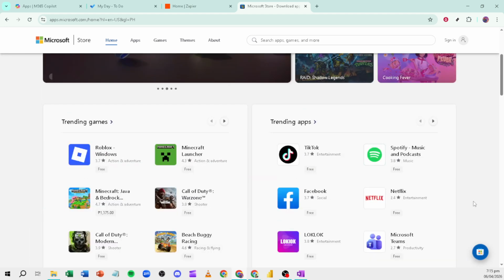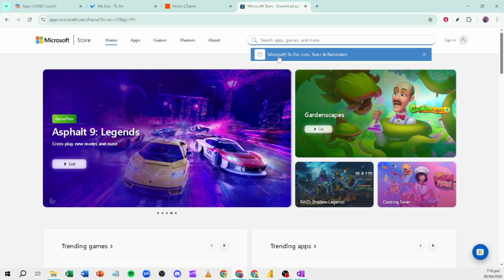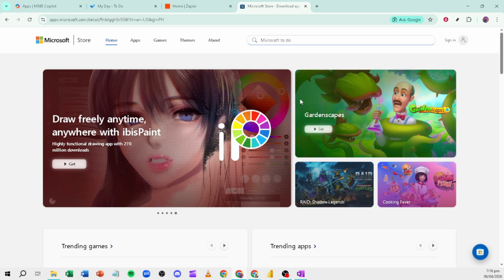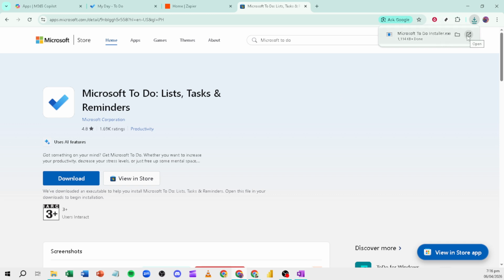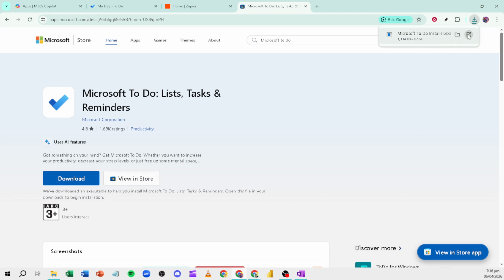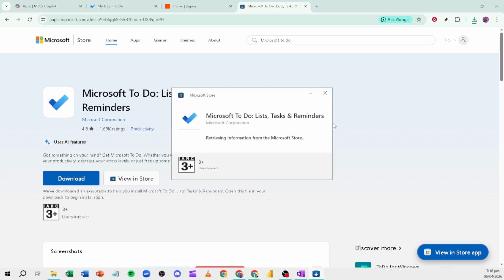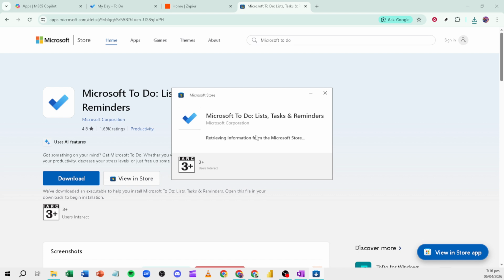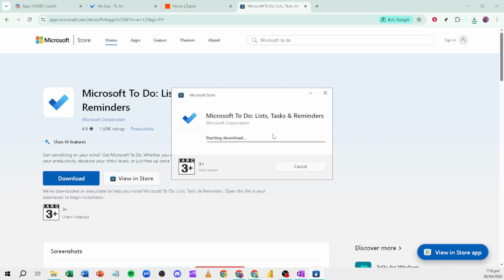How to Add Microsoft To-Do List on Your Desktop [2026 Guide]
In today's video we cover: add microsoft to do list to desktop, microsoft to do desktop widget windows, how to pin microsoft to do to desktop 2026, microsoft to do desktop shortcut, show microsoft to do on desktop windows 10 11, microsoft to do tutorial, microsoft to do tips and tricks, pin to do list windows desktop, microsoft to do widget guide, microsoft to do app desktop setup, microsoft todo desktop shortcut, microsft to do desktop, add to do list to desktop windows, microsoft to do home screen setup